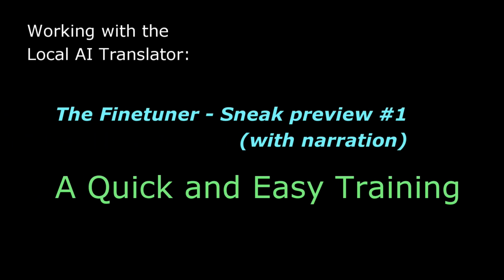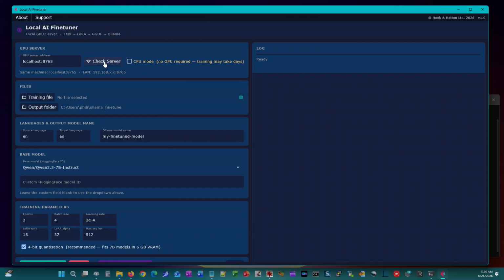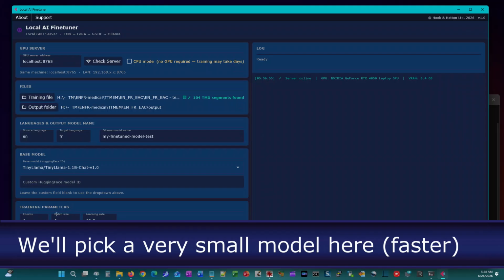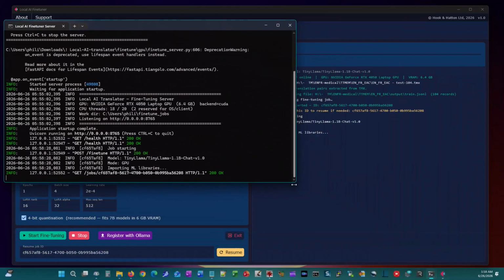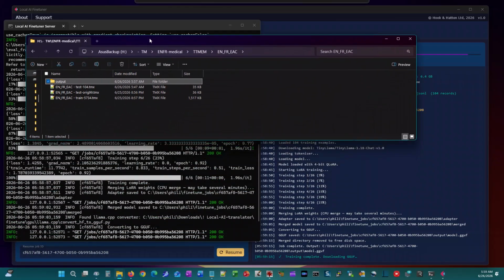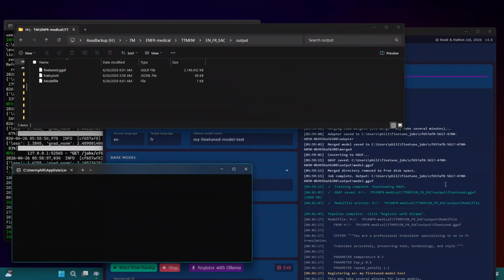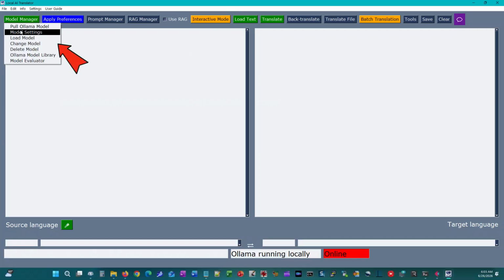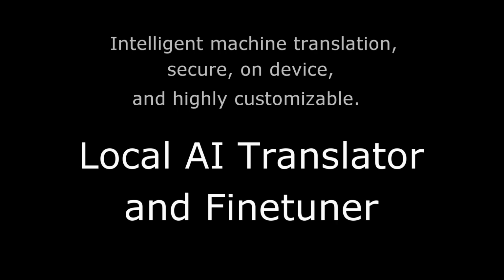local ai finetuner - first sneak peek narrated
Here is roughly the same as the prior video but now with a narration.